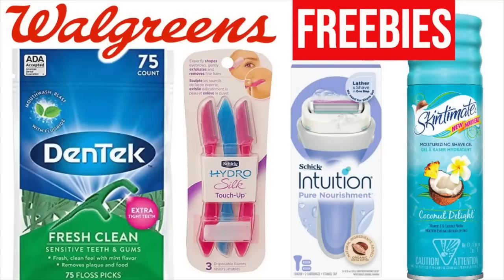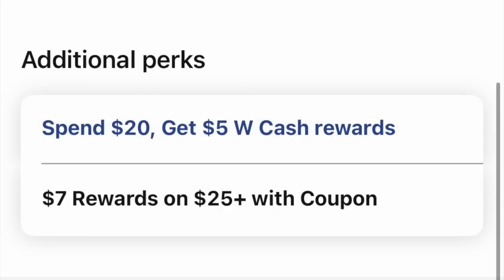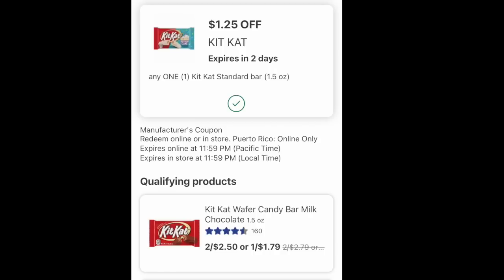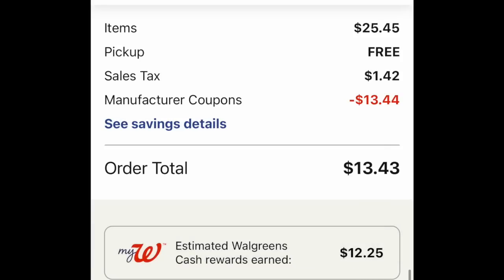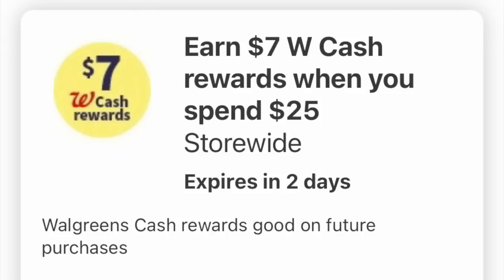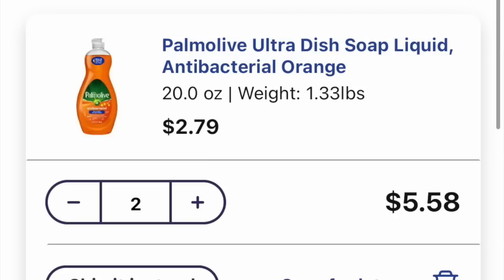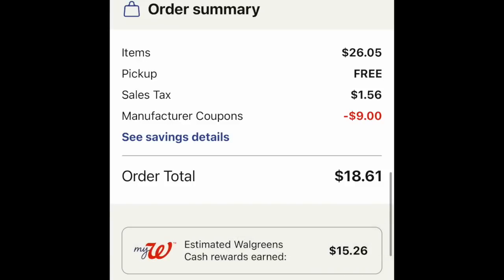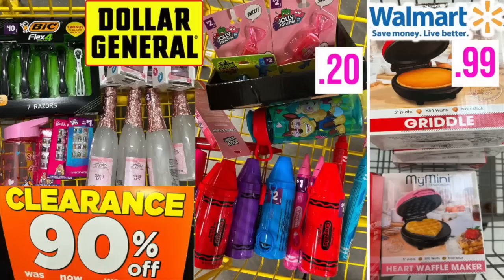Walgreens **FREE** RAZORS + MORE!